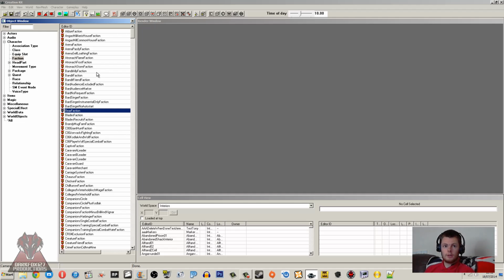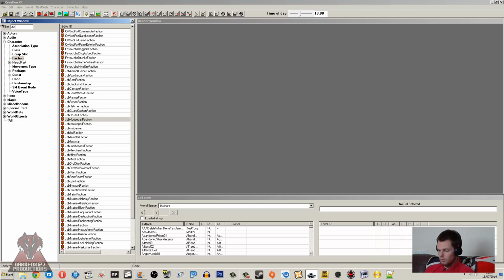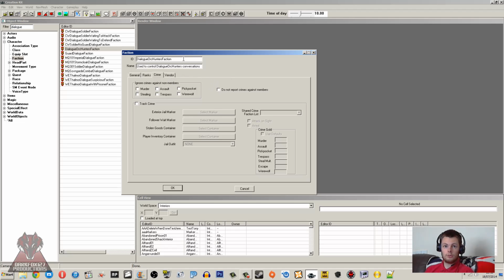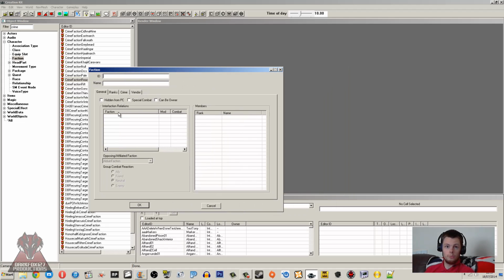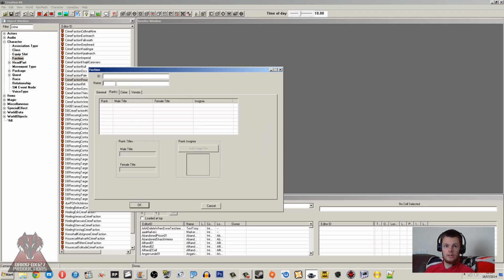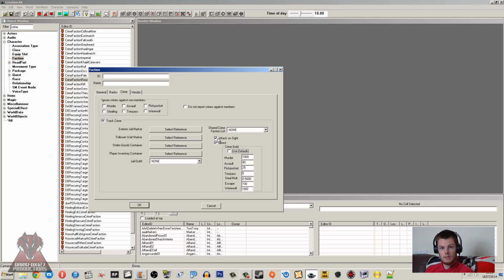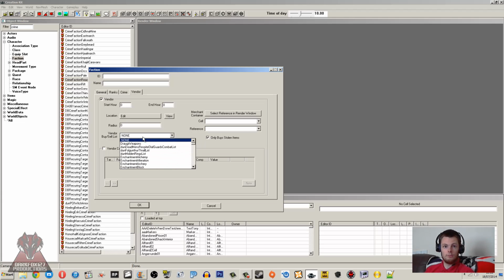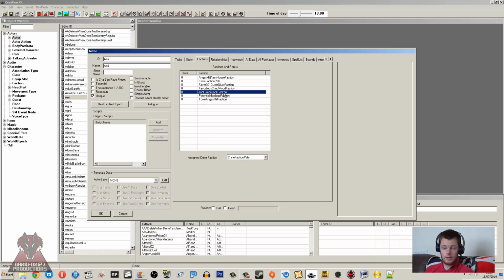Creation Kit (Factions)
This video covers everything I know on the subject of factions. You may think that factions are simply a group of NPCs who have their own enemies and allies, but these factions have more of an impact on your characters than you think.

Please consider supporting my content